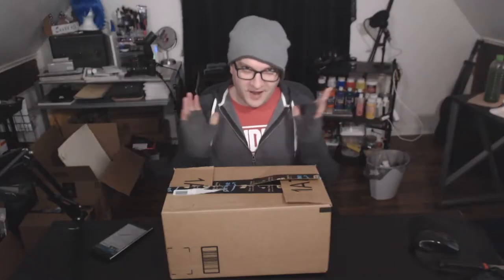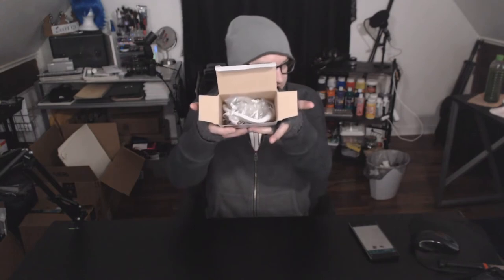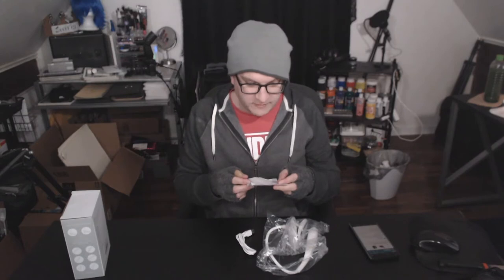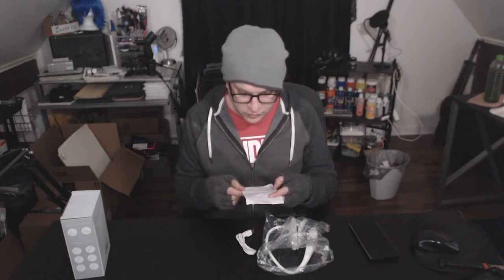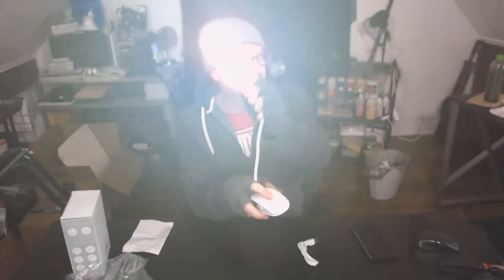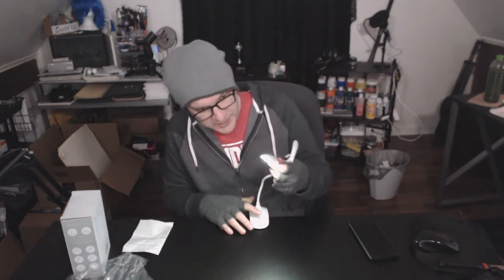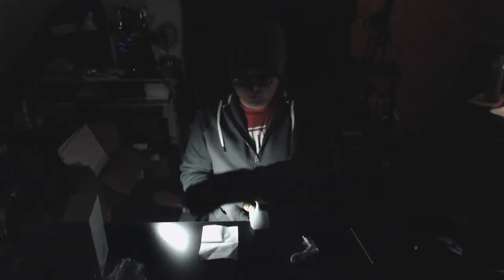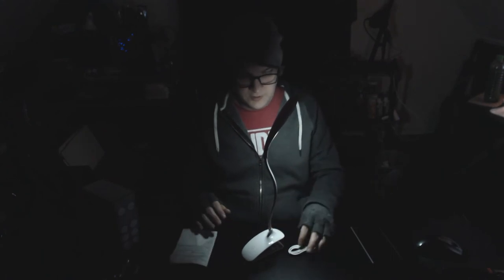Quickie Unboxing: SUNNEST Clip-on Reading Light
Specs: Touch Sensor / Dimmable

• Webcam •
Logitech HD Pro C920

• Ring Light •
Neewer 18 inch Ring Light Kit

• Continuous Lighting •
LimoStudio LED Barndoor Light Kit

• Speedlights •
Yongnuo YN560 IV

• Smartphone Tripod  •
Manfrotto PIXI Mini-Tripod

• Microphone Holder •
Neewer Scissor Arm

• Lavalier Microphone •
Boya BY-M1 Lavalier Mic

• Shotgun Microphone •
Rode VideoMic Pro

• Smartphone (newer) •
Samsung Galaxy S10e

• Smartphone Rig •
Ulanzi U-rig Pro